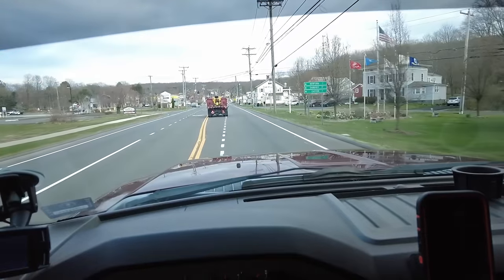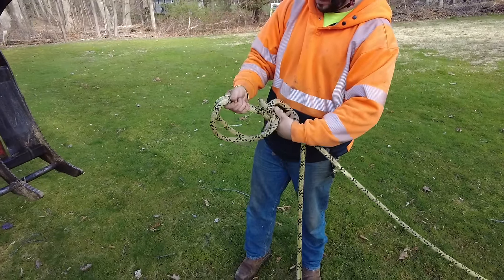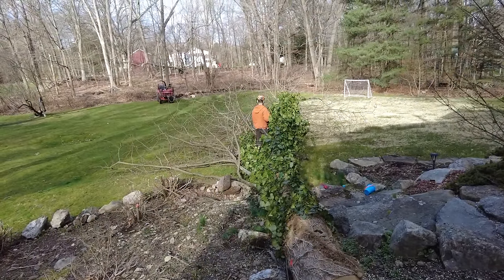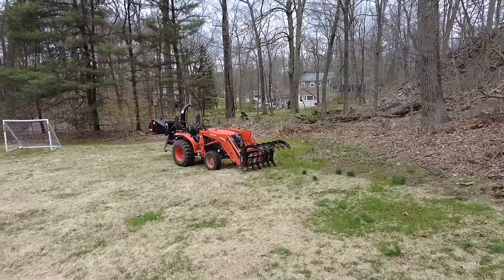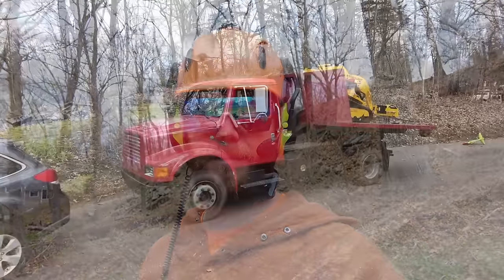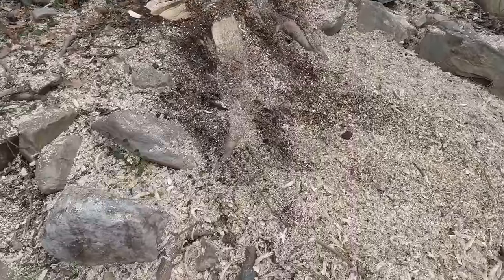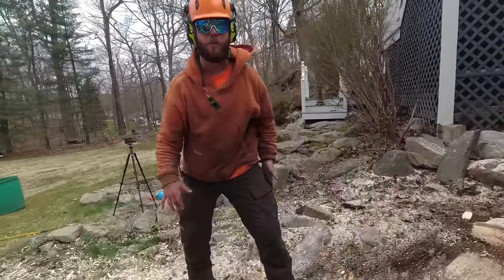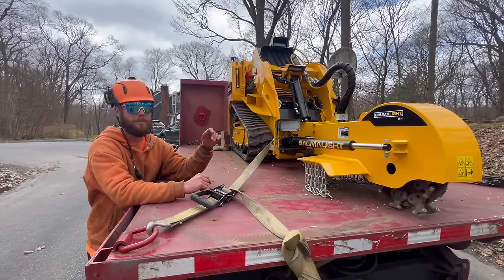#469 MINI Skid Steer STUMP Grinder DEVOURS a STUMP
In this video we head out to a tree job where we drop a tree and grind a stump. We use the  @Kubotatractorcorp  L3901 powering the  @WoodMaxxPower  MX8800 PTO chipper and the new Baumalight Mini Skid Steer with the S16 stump grinder for the first time!

Check out our Amazon Storefront for all of the products and tools we use daily!

Featured Equipment at the Dude Ranch:

- Kubota L3901
- Eastonmade 22-28 w/ Attached 16' Conveyor